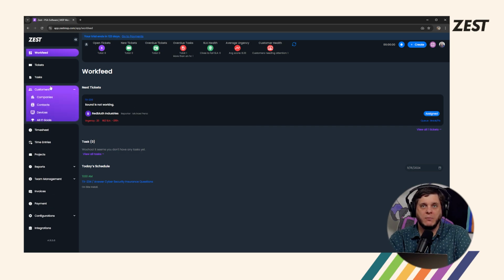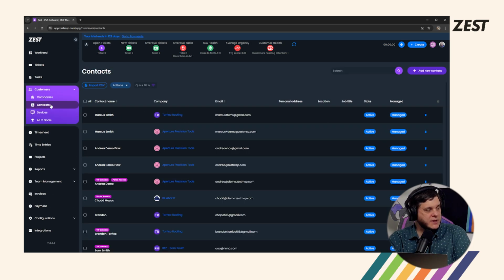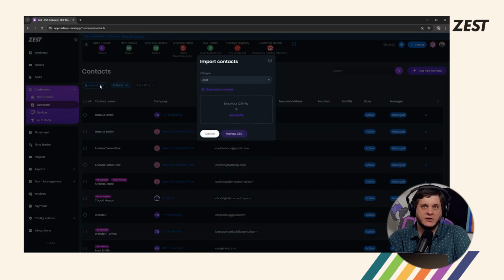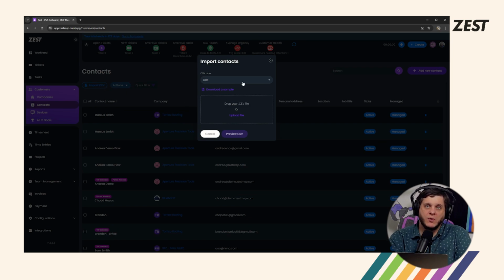How to Import Your Information To Zest | Knowledge Base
Bobby and Chadd discuss the multiple ways you can import your information from a previous software to Zest!